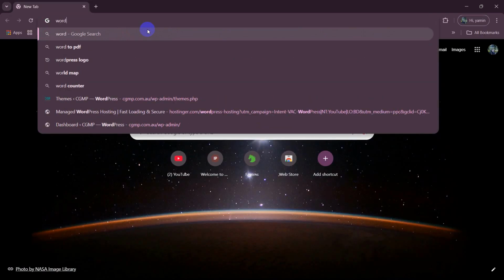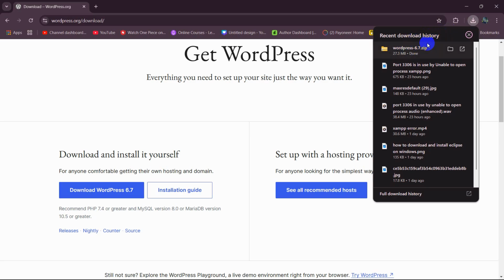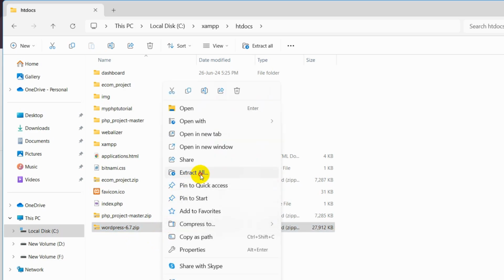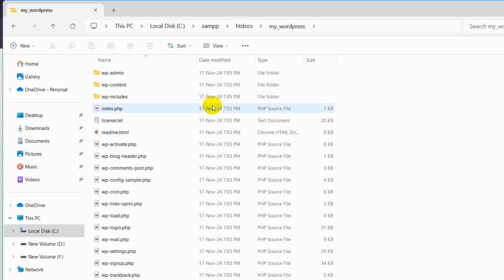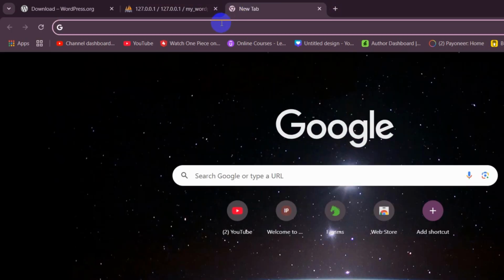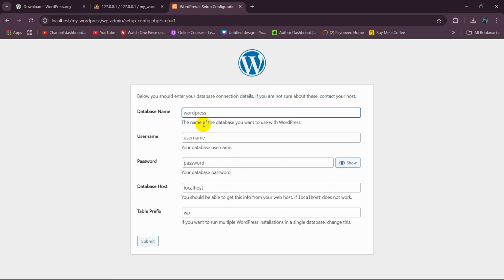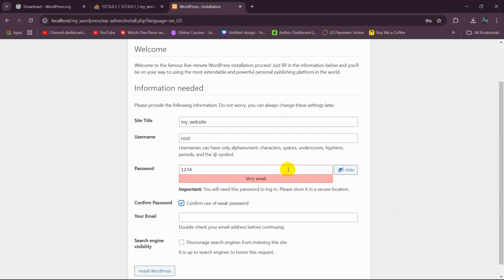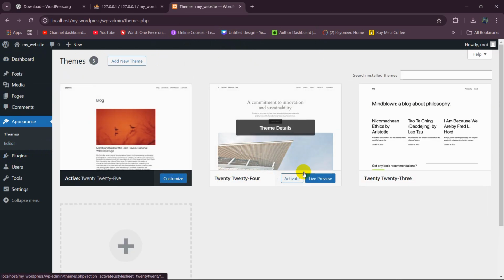How to Install WordPress Locally on Windows for FREE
How to Install WordPress Locally on Windows